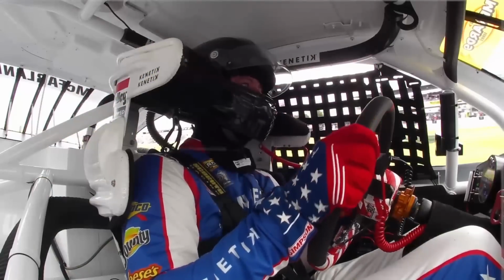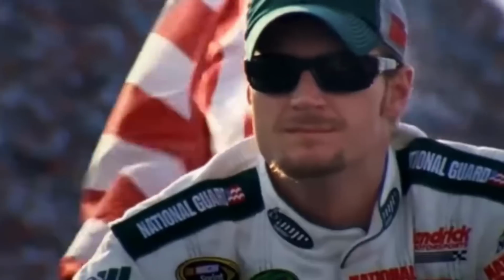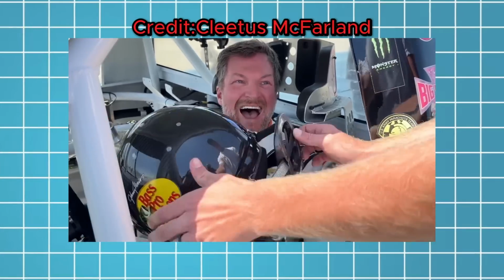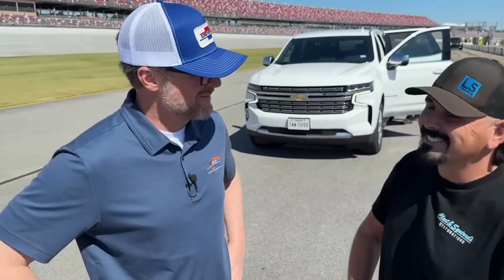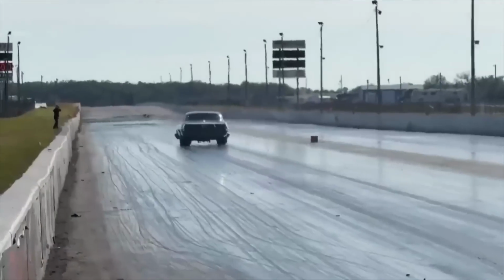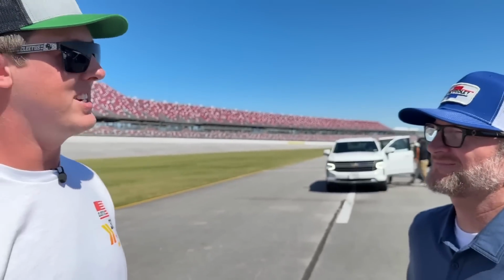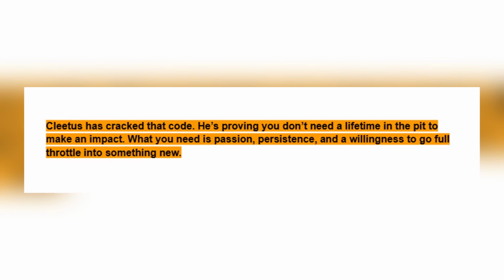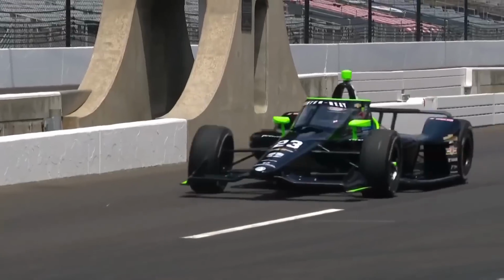Cleetus McFarland Just Did EXACTLY What NASCAR Feared!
Did Cleetus McFarland just throw down the gauntlet to NASCAR? One wild ride with Dale Jr. might’ve just flipped the script for good. And now, the whole racing world is paying attention.
Garrett Mitchell—better known as Cleetus McFarland—has built an empire by merging YouTube creativity with pure racing passion. But when he handed Dale Earnhardt Jr. the keys to his 1,500HP twin-turbo truck at Talladega, everything changed. Dale Jr. lit up behind the wheel, and their chemistry wasn’t just for show.